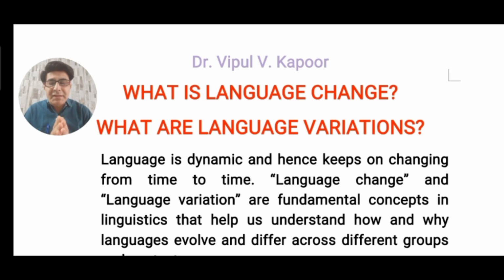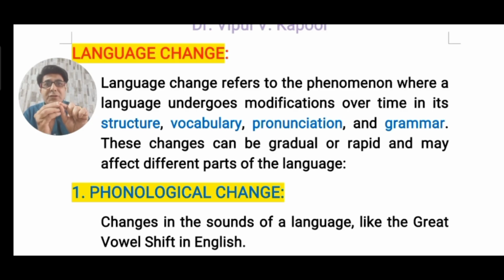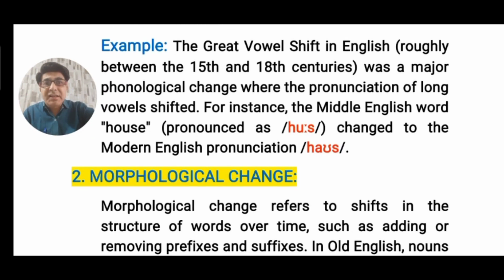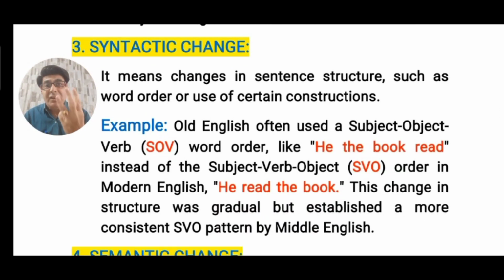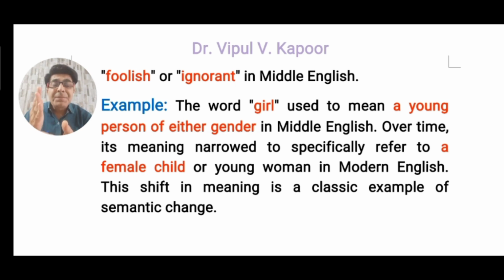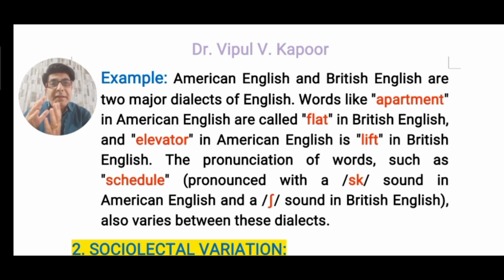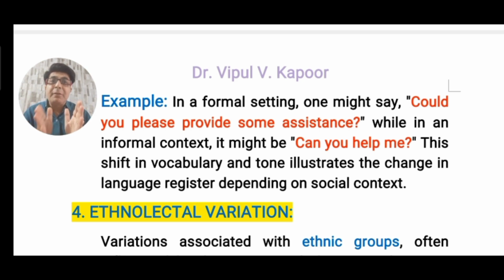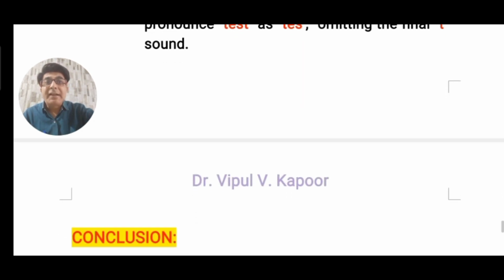Language Variation and Language Change | Language Varieties in Socio-Linguistics